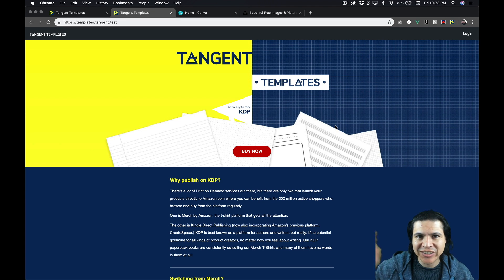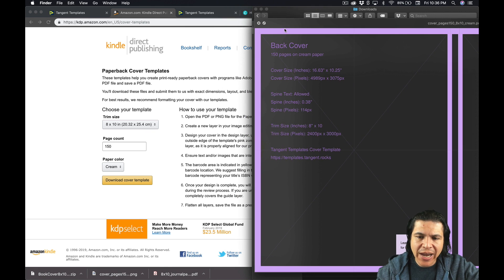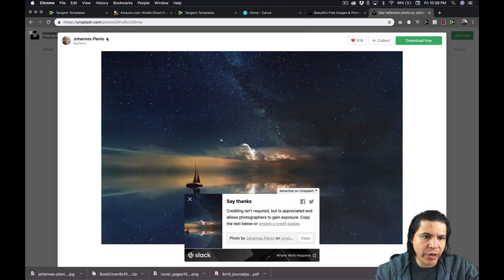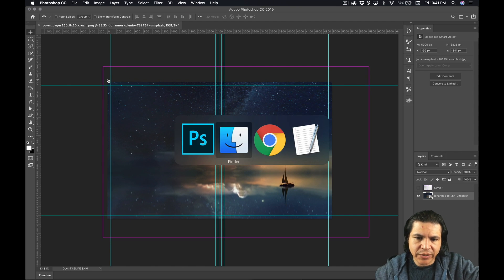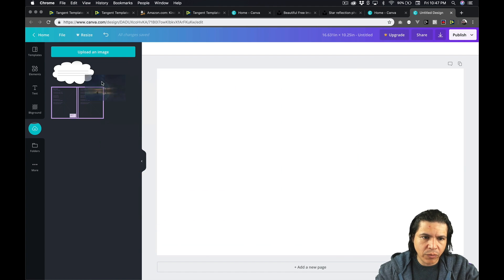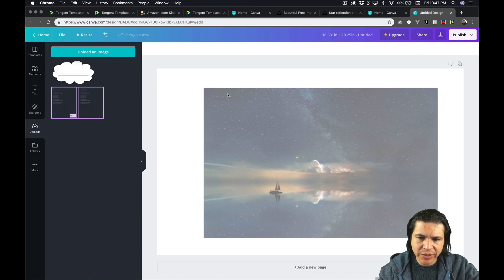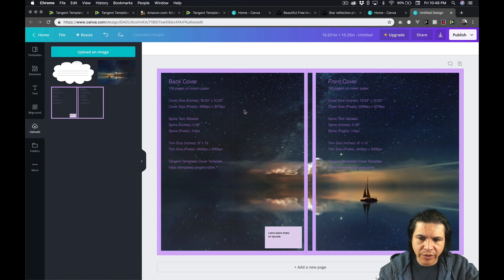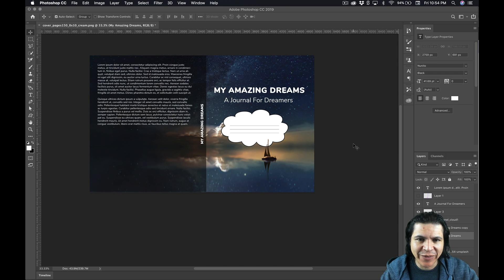KDP PDF Print Ready PDF covers - PhotoShop or Canva - SUPER FAST and Easy - Tangent Template Update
0:00 Creating a Print-Ready PDF cover in Photoshop
12:22 Creating a Print-Ready PDF cover in Canva

We just updated Tangent Templates to include templates for Print-Ready PDF Covers that are simple and elegant to use in Canva, Photoshop or the design tool of your choice.

Isaac demonstrates how to make a beautiful cover for Amazon KDP using both tools and the new template.